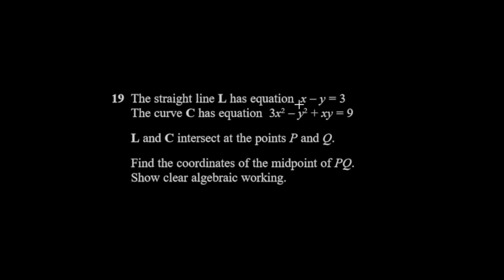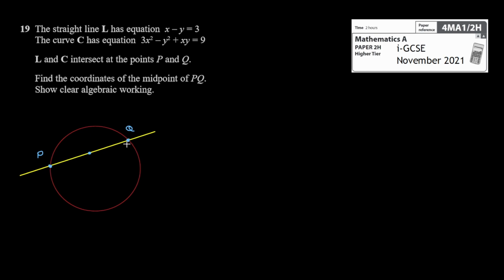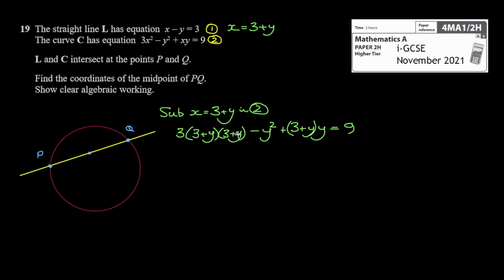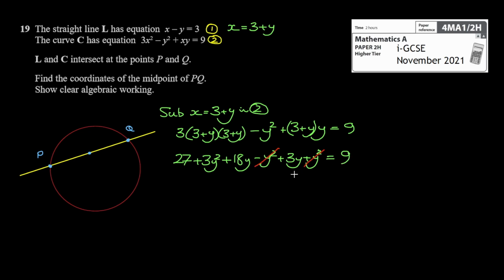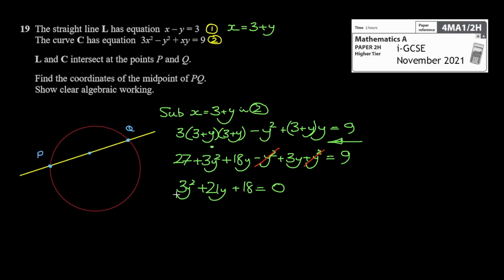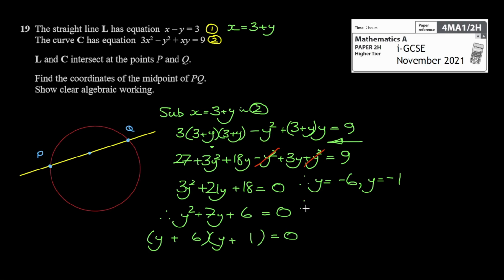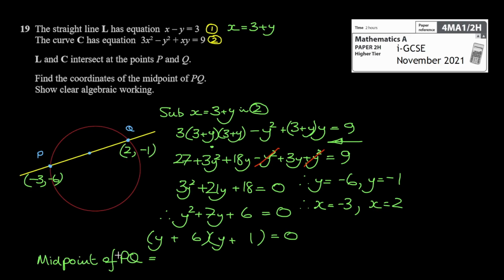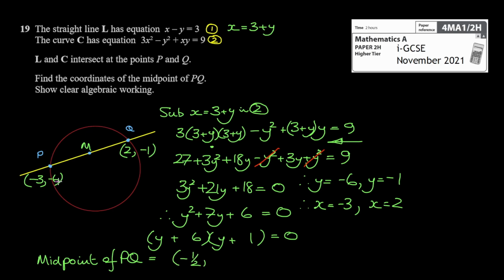P2 Q19 Circles & Straight Lines i-GCSE Edexcel Nov 2021